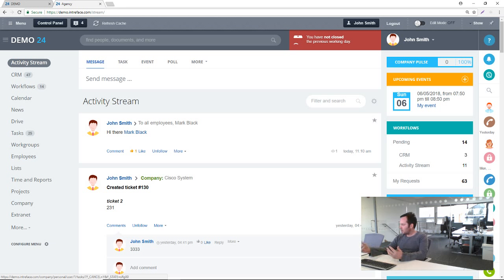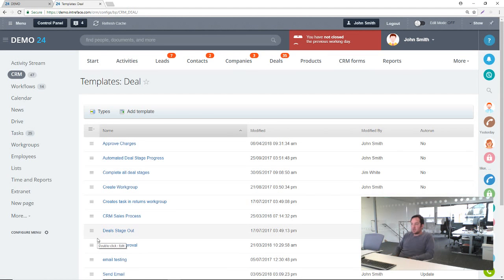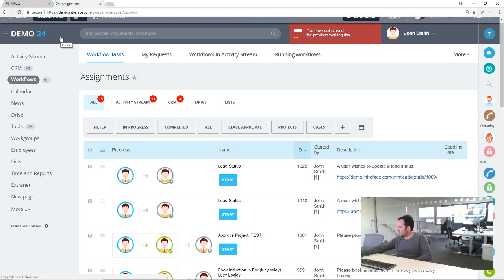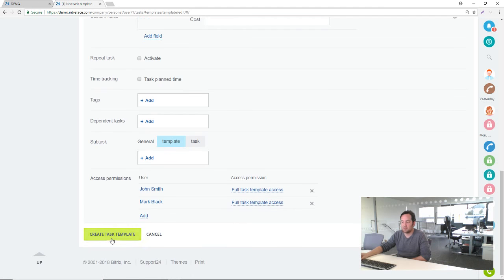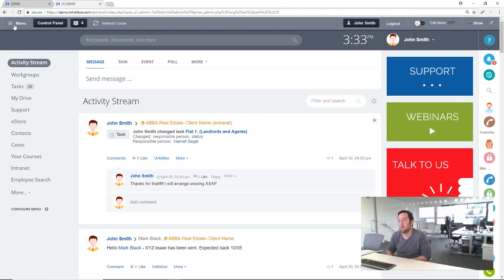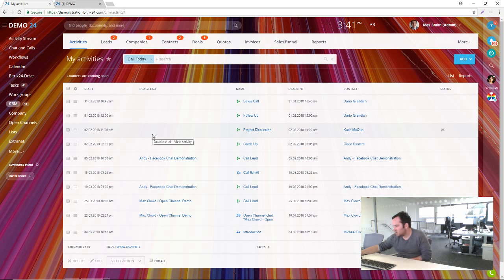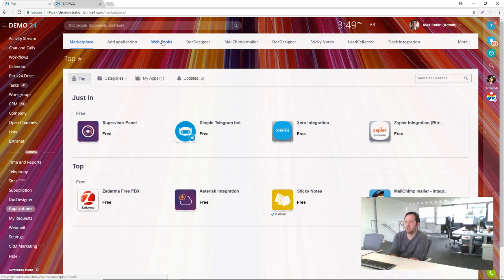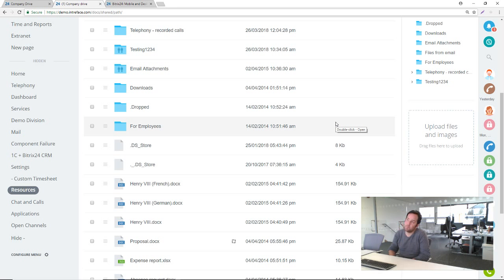Bitrix24 Live (3rd May 2018)